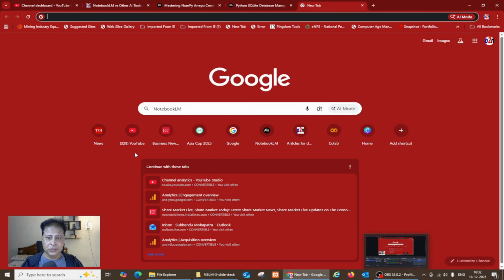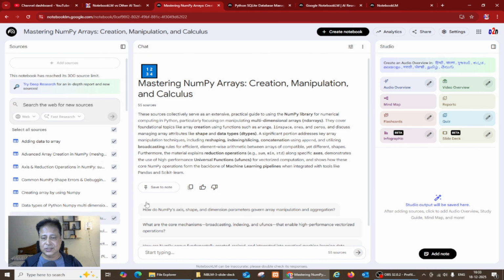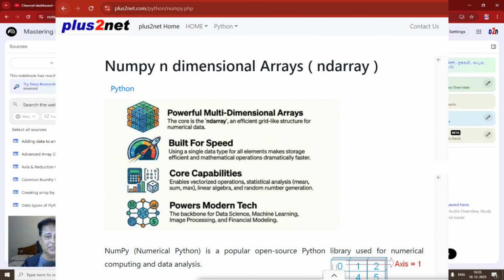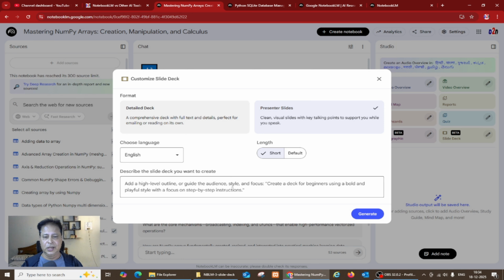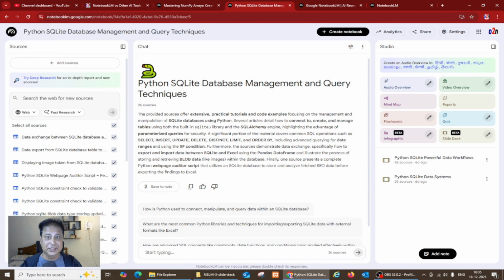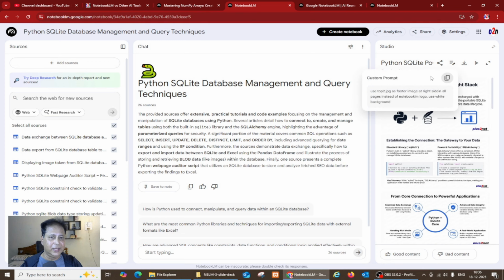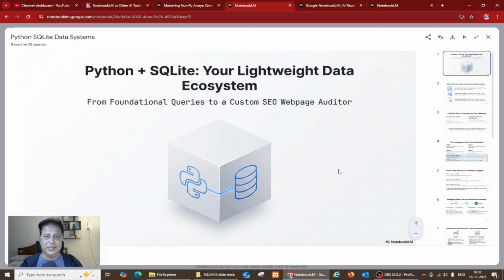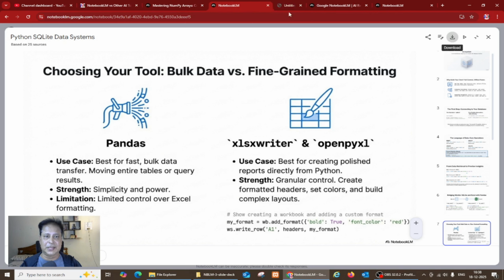How to Use NotebookLM Slide Decks: Customize, Present & Download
0:00 - Intro
0:45 - Accessing Slide Decks
1:30 - Customizing Duration & Content
3:15 - Changing Style and Design
5:00 - Using Slide Show Mode
6:20 - How to Download Your Deck
7:00 - Conclusion

Did you know Google NotebookLM can automatically generate a presentation based on your sources? In this video, I walk you through the Slide Deck feature. I’ll show you exactly how to take your research and turn it into a visual presentation, customize the look and feel, and export it for your meetings or classes.

In this video, we cover:

Slide Deck Overview: How to access the slide feature in NotebookLM.

Customization: How to change the Duration (Short/Medium/Long) to fit your needs.

Style & Design: Managing the aesthetic and layout of your slides.

Presentation Mode: How to use the built-in Slide Show feature.

Exporting: How to Download your slide deck (PDF/PowerPoint) to use elsewhere.

Whether you are a student, researcher, or professional, this tool will save you hours of formatting time!

[Link to your social media]